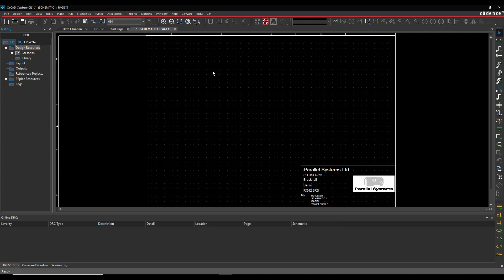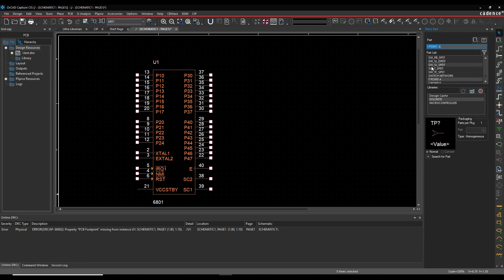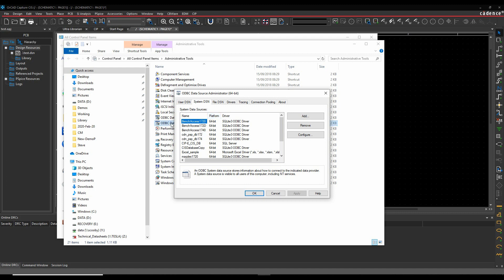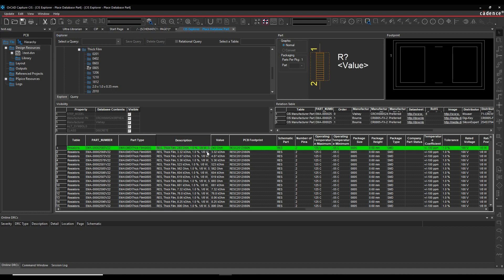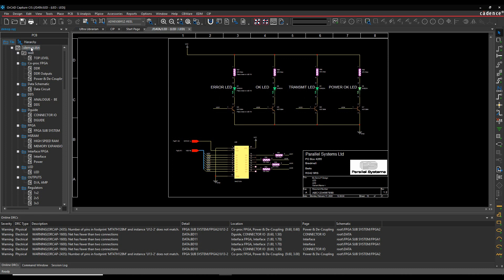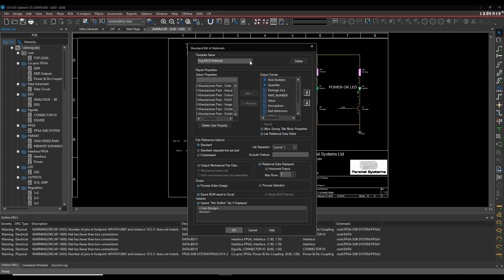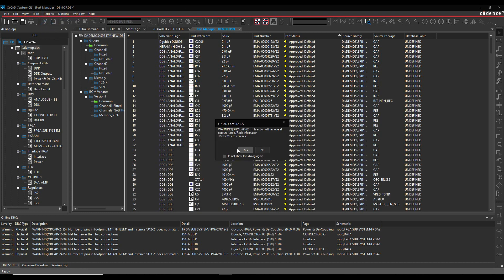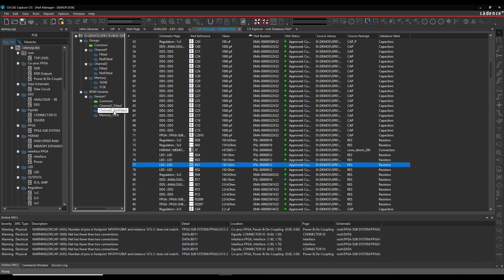OrCAD Capture CIS overview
Here we explore the features of Capture CIS